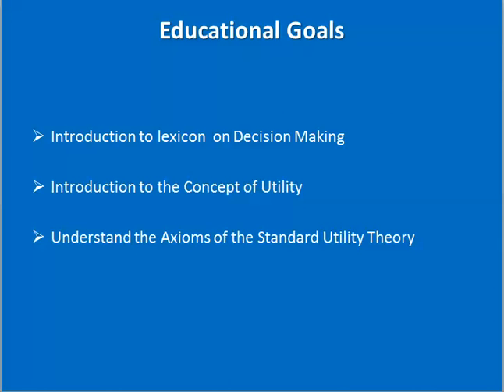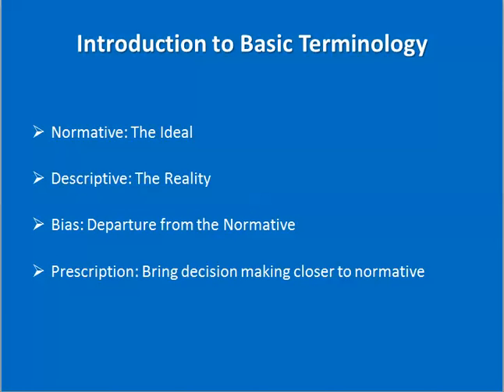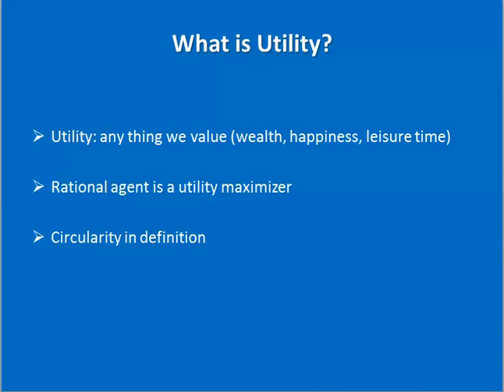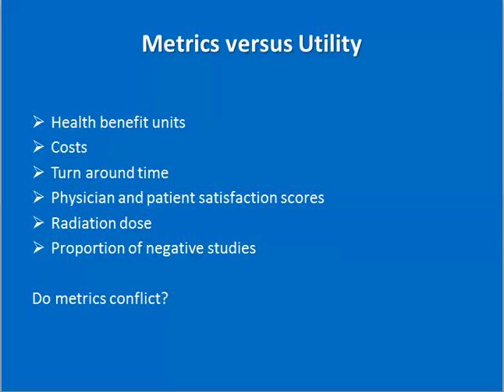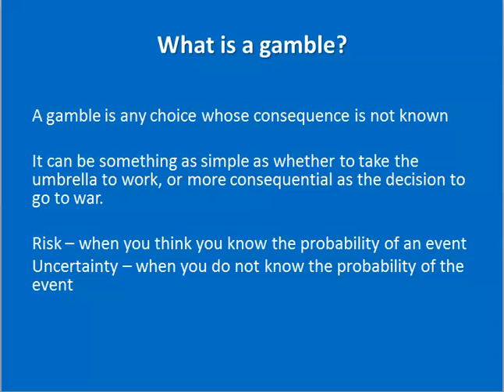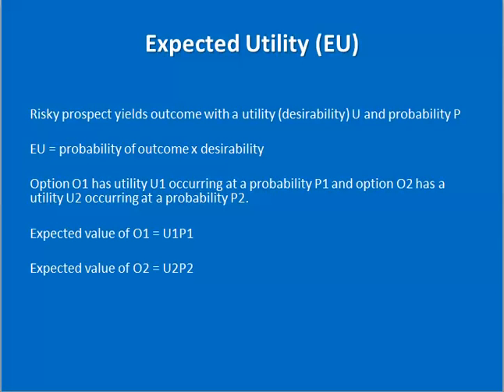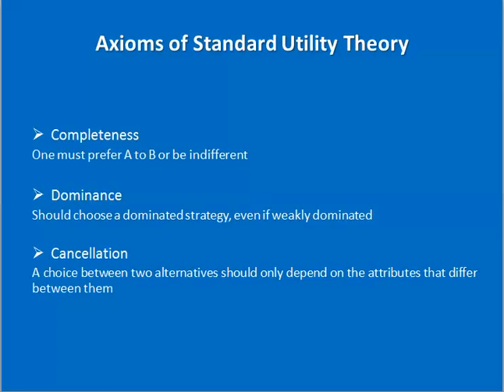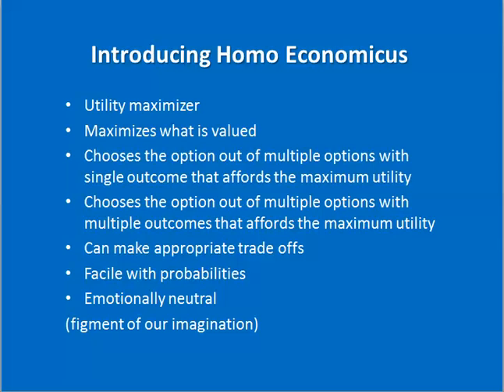Normative Theory of Decision Making